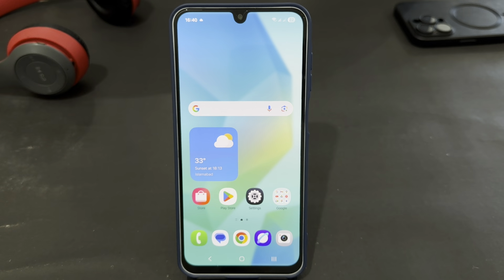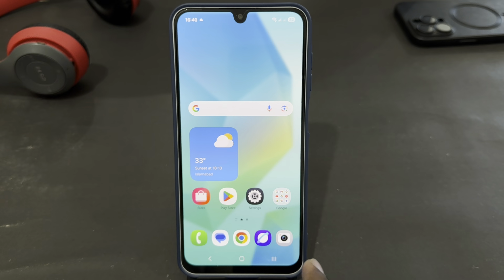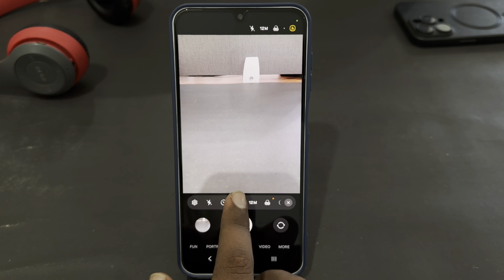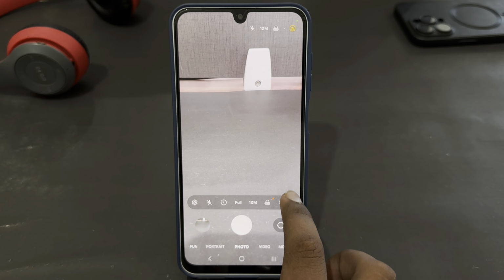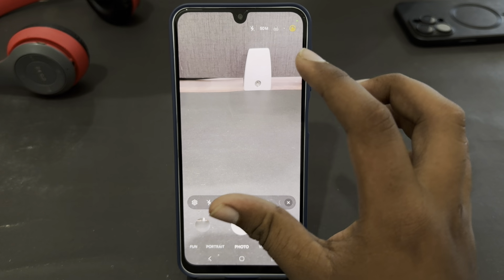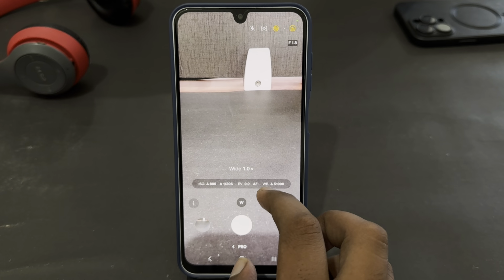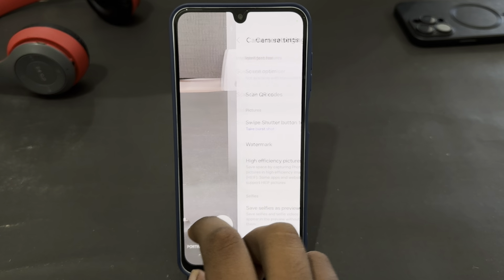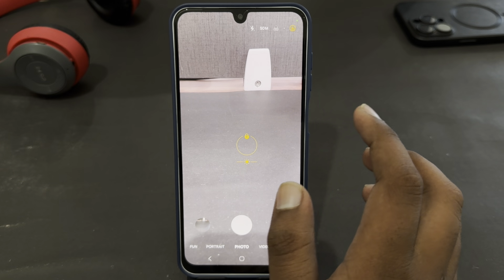How to Take High Resolution Photos on Any Samsung Phone (Easy Guide)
📄 YouTube Video Description (SEO-Friendly):

📸 Want to get the best photo quality from your Samsung phone? In this quick and easy tutorial, I’ll show you how to take high-resolution photos by adjusting the camera settings on any Samsung Galaxy device.

Whether you're using a 48MP, 64MP, or 108MP camera, this video shows how to enable full resolution mode so you capture ultra-clear, detailed photos every time.

✅ What’s covered in this video:

How to select the highest resolution in Samsung Camera

3:4, 3:4 (108MP / 64MP / 50MP) and full aspect ratio explained

Turning off photo compression or HEIF for better quality

Bonus tips for best lighting and sharp focus

🛠️ Works on all Samsung phones:

Galaxy S Series (S24 Ultra, S23, S22...)

A Series (A74, A54, A34...)

M Series, Note, Z Fold/Flip

One UI 4, 5, 6 and newer

📷 Pro Tip: Use Pro Mode for even more control over sharpness, ISO, and detail!

🕒 Timestamps:
0:00 Intro
0:22 Open Camera Settings
0:40 Select High-Resolution Mode (e.g., 50MP, 108MP)
1:05 Turn Off HEIF (Optional)
1:30 Photo Tips for Maximum Quality

Would you like:

🗣️ A voiceover script for this?

🖼️ A thumbnail text suggestion?

🎞️ A YouTube Shorts version?

Let me know how you want to present it!